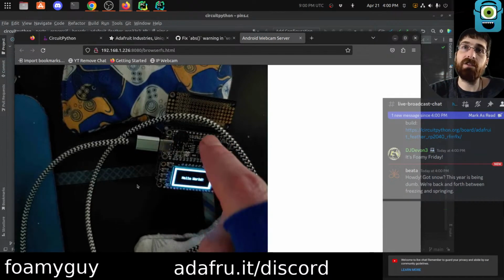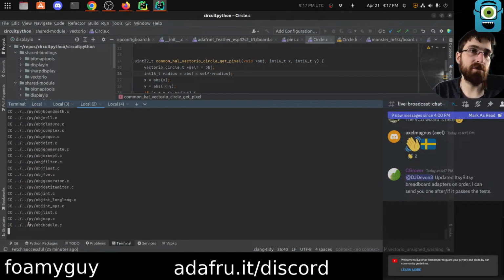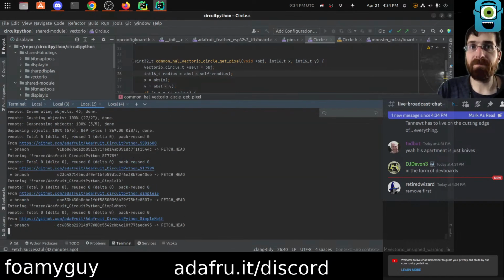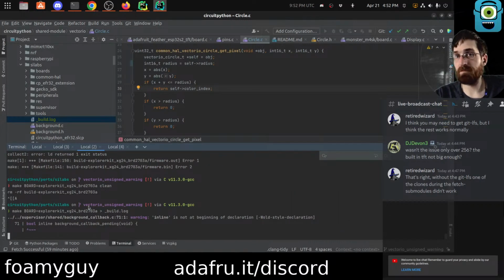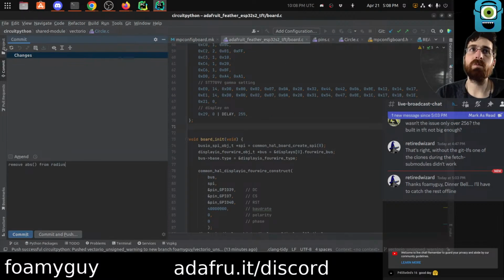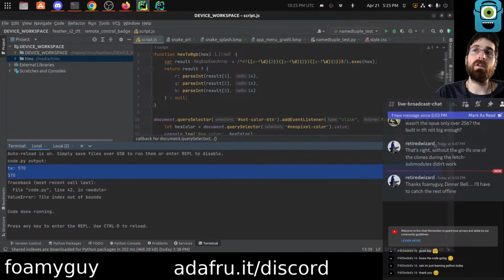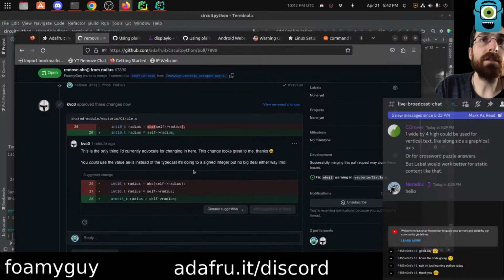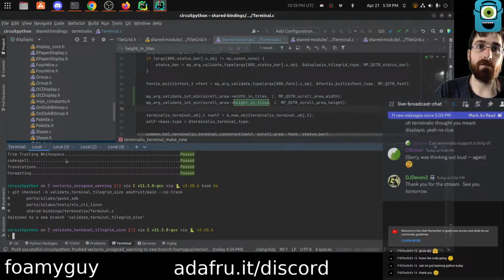Deep Dive w/ Tim: Working on some DisplayIO bugfixes LIVE 4/21/23